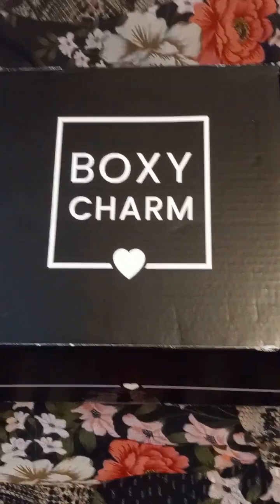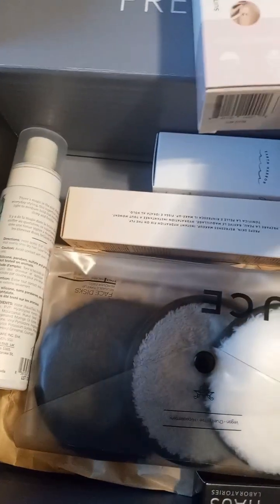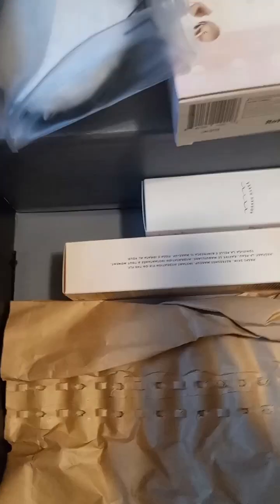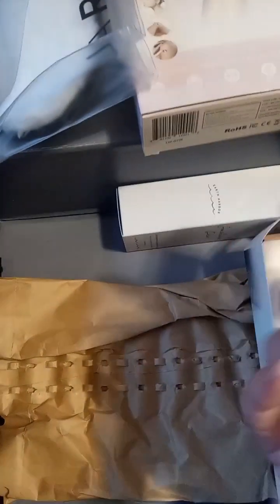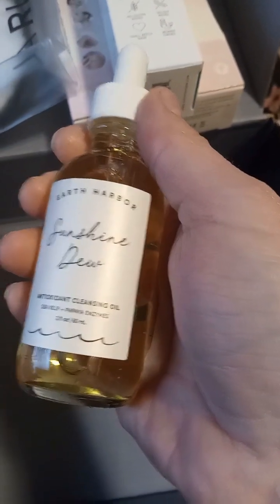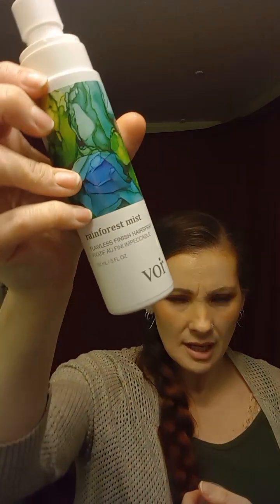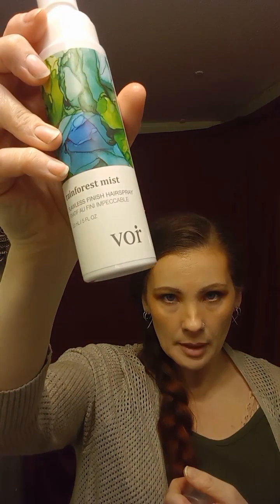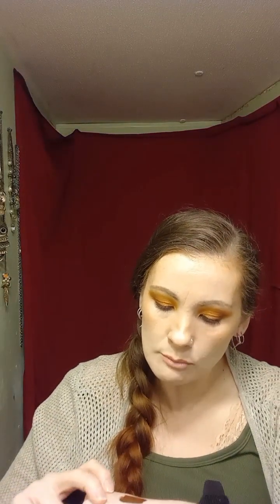January Boxycharm Premium Unboxing & 1st Thoughts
L+W Phoenix Rose Quartz Vibrating Facial Roller: $79.99

Voir Rainforest Flawless Finish Hairspray: $26.00

LARuce Face Disks 3pk: $24.00

Fenty Beauty What It Dew Makeup Refreshing Mist: $30.00

Haus Laboratories Glam Attack Liquid Shimmers Eyeshadow in Rye: $7.13

Earth Harbor Sunshine Dew Antioxidant Cleansing Oil: $24.00